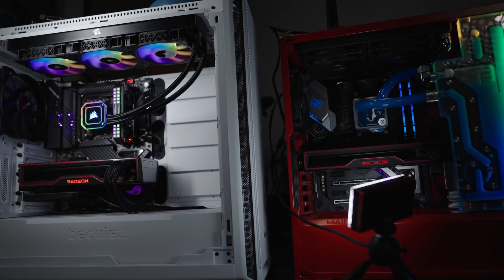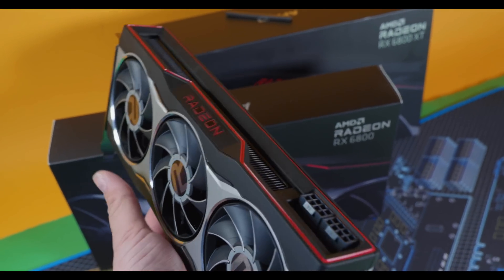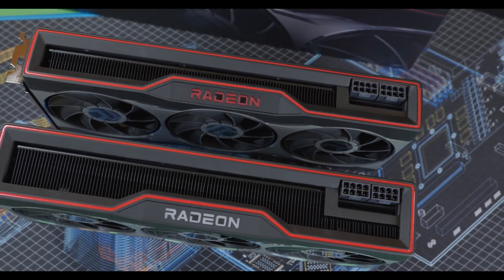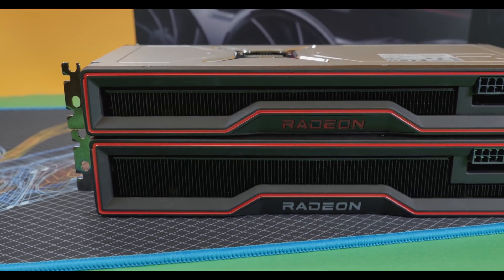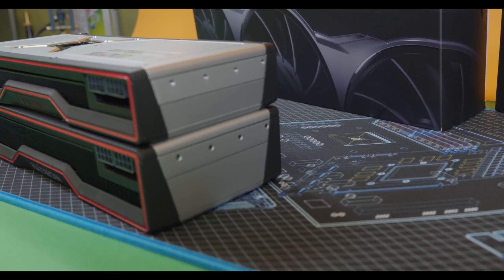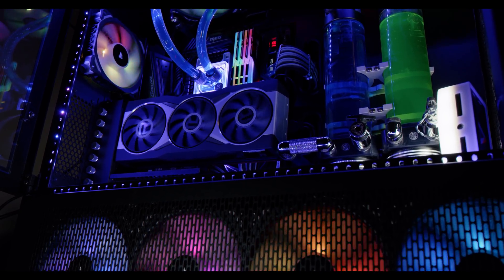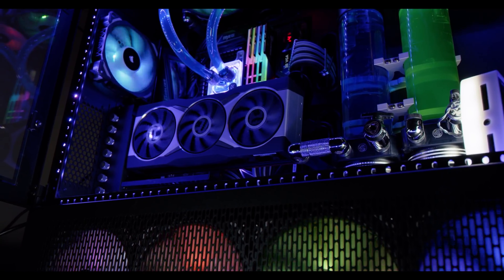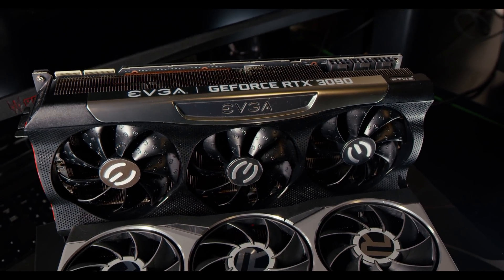AMD 6800 XT SOLD OUT FASTER THAN RTX 3080! BUT ARE THEY ANY GOOD?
AMD 6800 XT SOLD OUT FASTER THAN 3080, BUT ARE THEY ANY GOOD?

Here are my first impressions and thoughts on the AMD RDNA 2 6800 and 6800 XT.

  And...they are going fast, little stock. Many people waited in line at Micro Center - reports came in of very low stock if you guys watch my recent video as well.

 Are these GPUs worth it vs the 3080?

00:00 Intro
01:59 Ray Tracing performance?
2:01 Some Benchmarks 3070 vs 6800 vs 6800 XT in same Build
3:30 6800 vs 6800 XT
03:50 The Classical Score for Performance
04:36 Price and Value of the AMD GPUs
05:25 Is the RTX 3080 a better value?
06:00 Classical Score for Value
06:33 Innovations and features of RDNA 2
07:05 Rage Mode and Smart Access Memory
07:57 Classical Score for Innovation and Features
08:22 Aesthetics of AMD 6800 and 6800 XT
09:11 Even looks great mounted vertically
09:22 Classical Score on Aesthetics and Build quality
09:36 Real World usage and noise
10:25 Where does the 6800 come in vs the 6800 xt?
11:15 16gb of vram on both 6800 and 6800 XT vs Nvidia
11:39 Infinity Cache, but slower Vram GDDR6 vs GDDRx
11:50 Which one should you get between the 6800 and 6800 XT?
12:12 How will stock and availability be?
12:30 Closing Thoughts